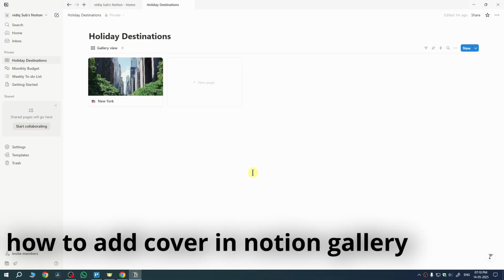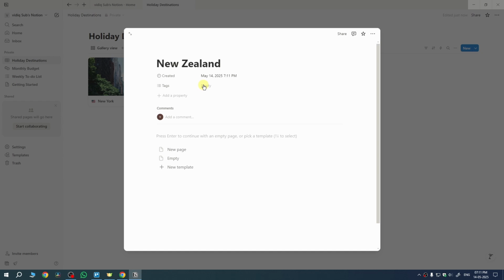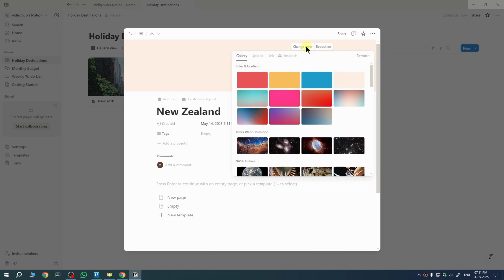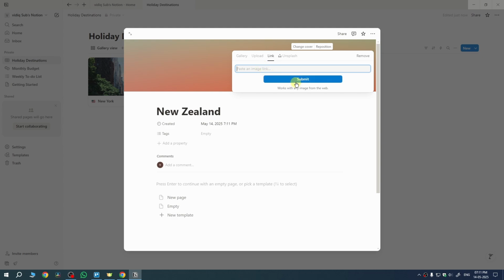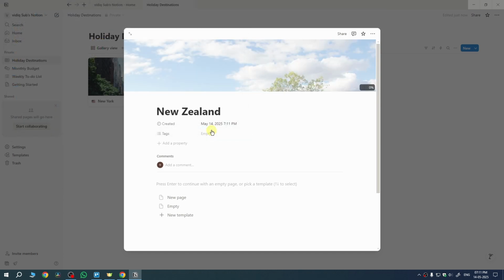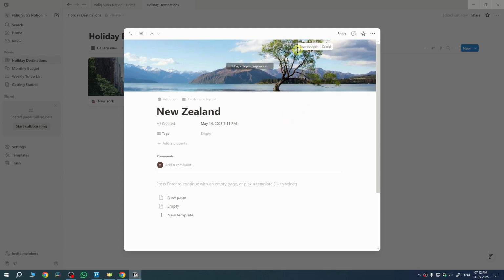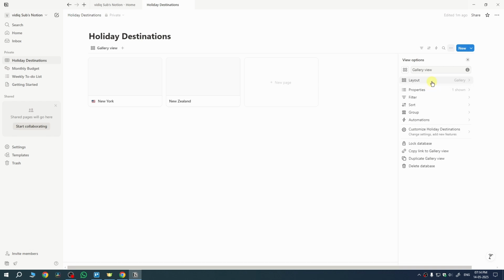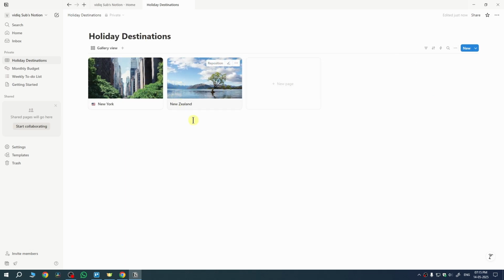How to Add Cover in Notion Gallery (Step By Step)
how to add cover in notion gallery

In this tutorial, you'll learn how to add a custom cover image to items in a Notion gallery view. We'll guide you through uploading or selecting an image, adjusting the display settings, and using cover images to visually organize your Notion database.